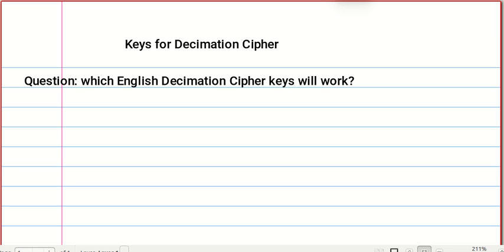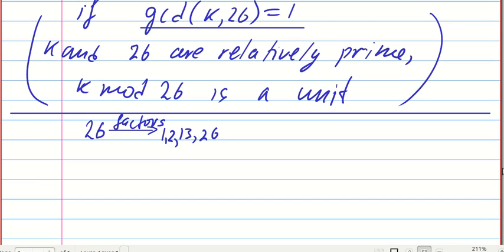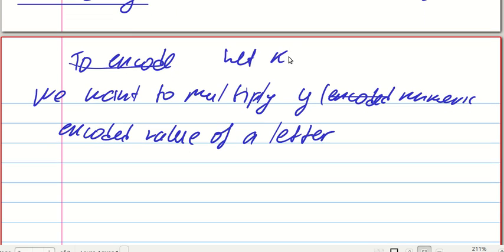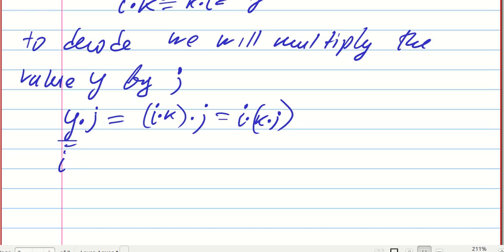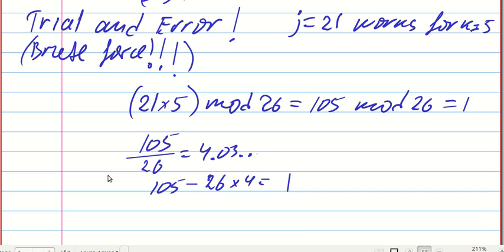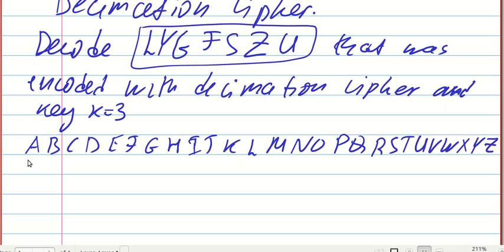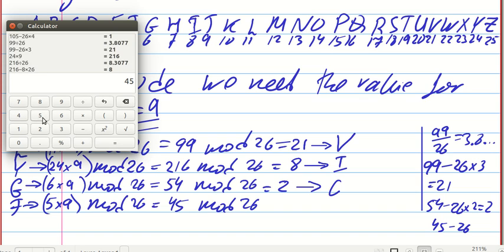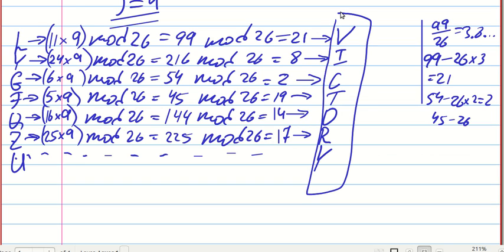MLA Lec3 Week13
In this lecture we create a list of legal keys for Decimation Cipher and decode messages with the Decimation Cipher.